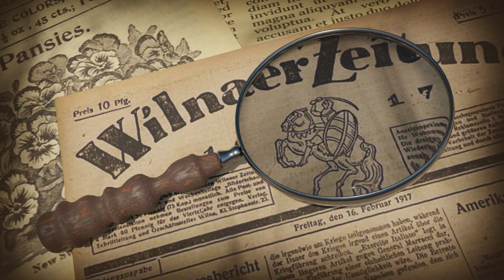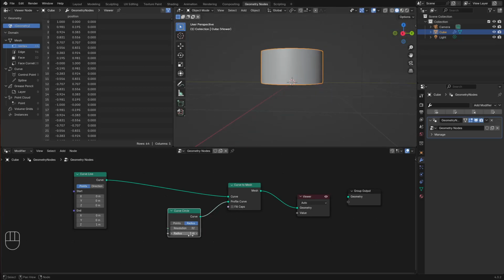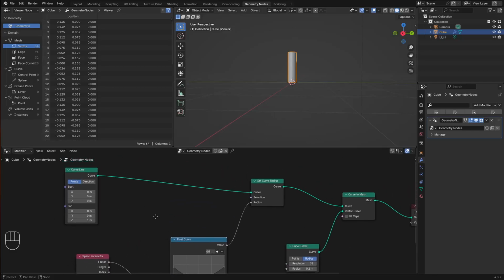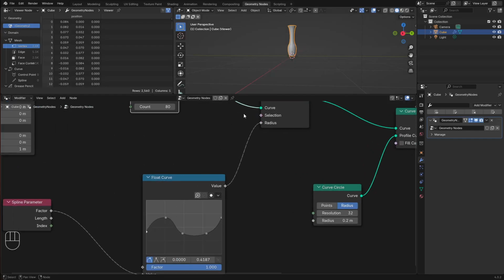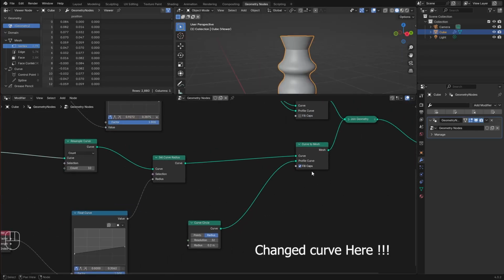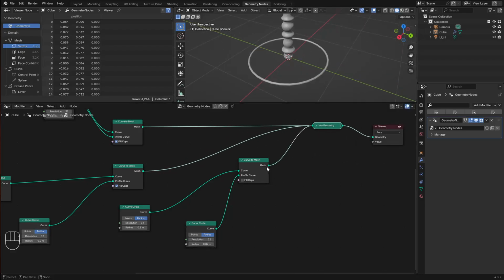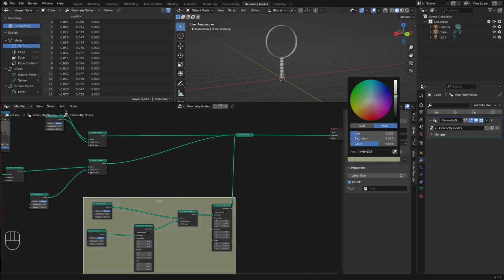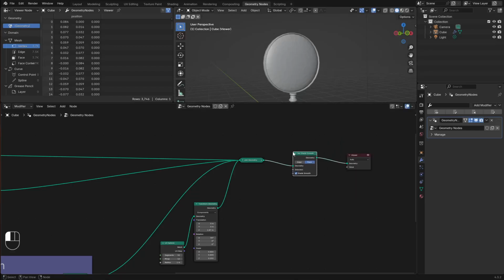Making of a Magnifying Glass in Blender Geometry nodes - Part 1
In this video, I’ll show you how to create a magnifying glass in Blender from start to finish using Geometry Nodes. Even if you’re new to Blender or Geometry Nodes, you’ll be able to follow along and create your own magnifying glass!